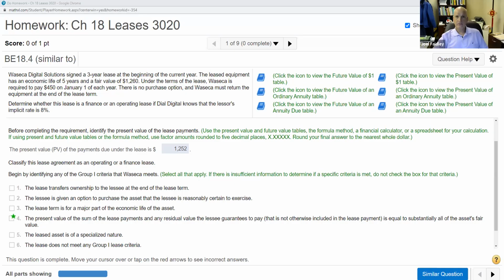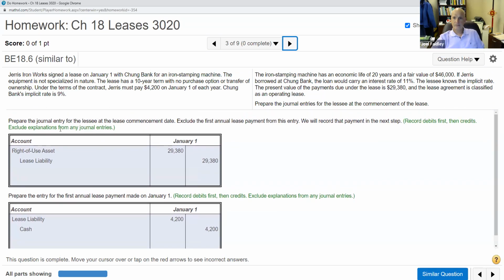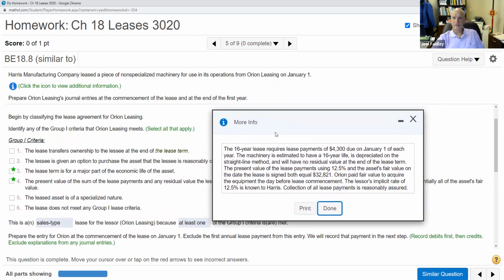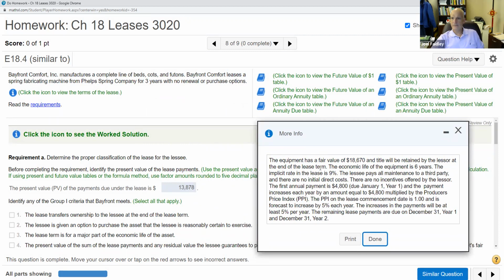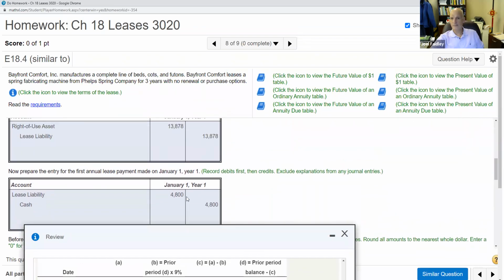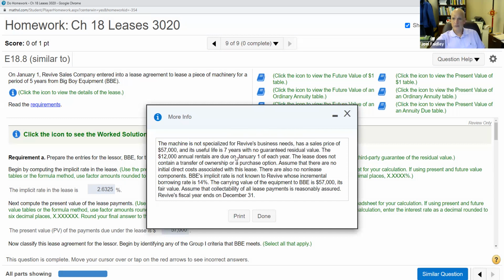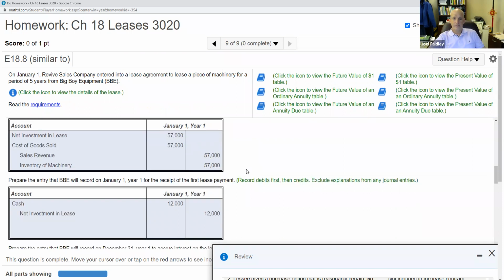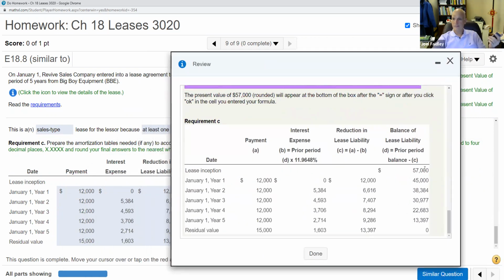ACCT 3020 Ch. 18 Homework Leases